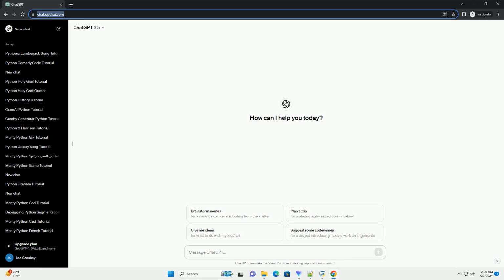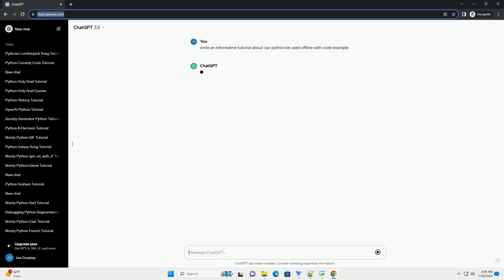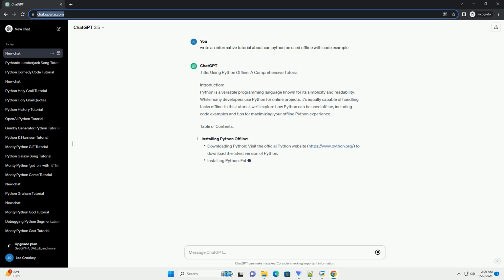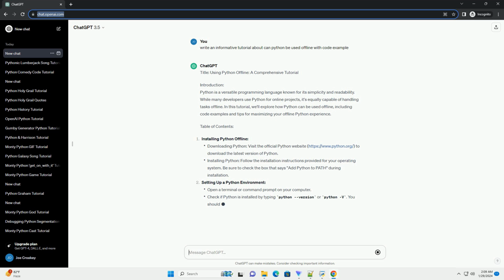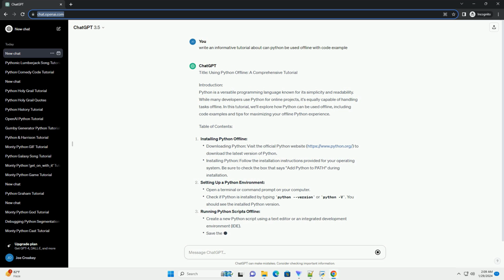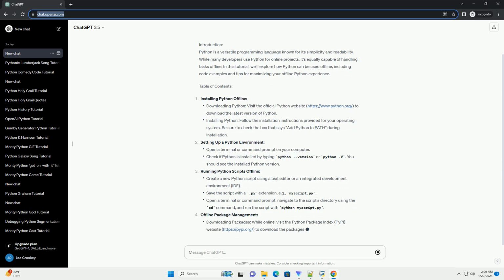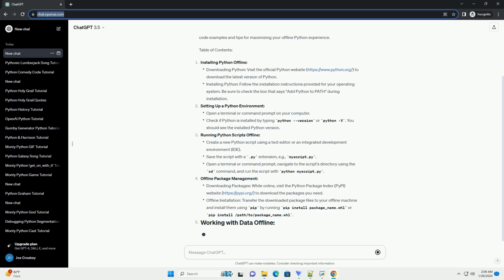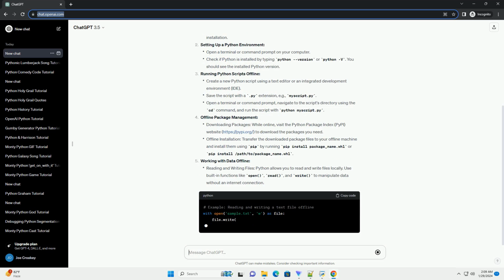can python be used offline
Title: Using Python Offline: A Comprehensive Tutorial
Introduction:
Python is a versatile programming language known for its simplicity and readability. While many developers use Python for online projects, it's equally capable of handling tasks offline. In this tutorial, we'll explore how Python can be used offline, including code examples and tips for maximizing your offline Python experience.
Table of Contents:
Installing Python Offline:
Setting Up a Python Environment:
Running Python Scripts Offline:
Offline Package Management:
Working with Data Offline:
Using Offline Libraries:
Creating Standalone Executables:
Offline Documentation:
Conclusion:
Python's flexibility extends to offline use, making it a powerful tool for various applications without an internet connection. By following this tutorial, you've gained insight